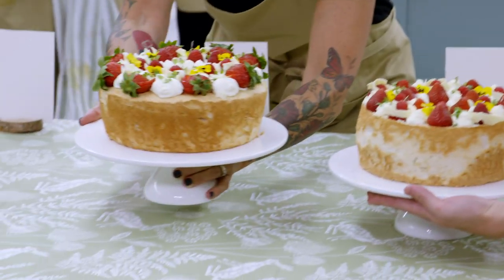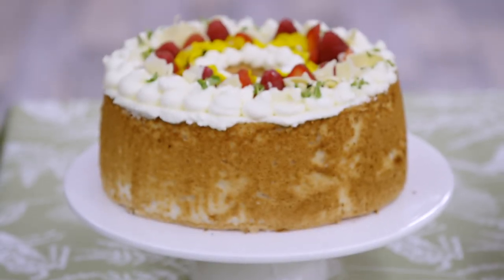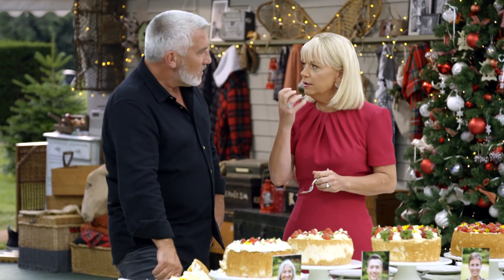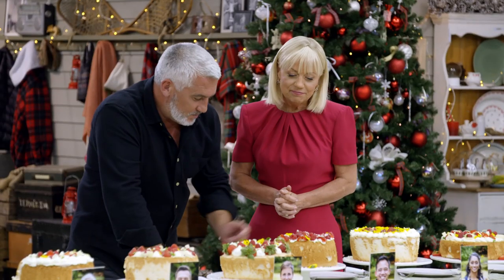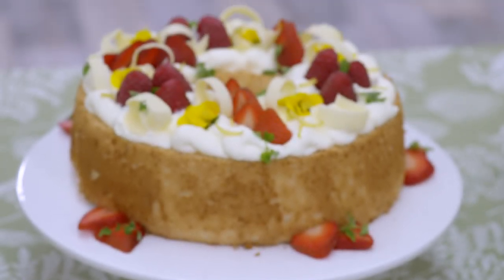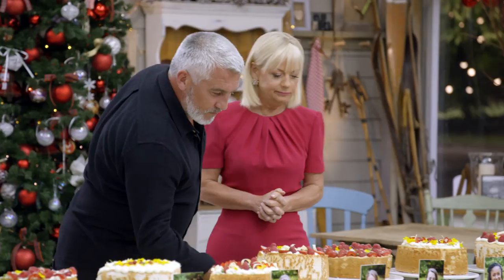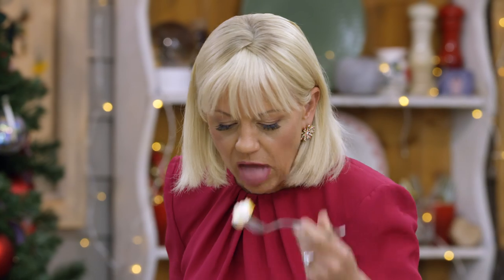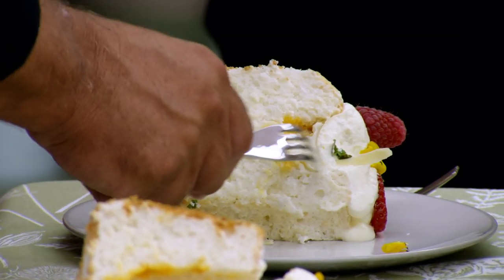The Perfect Cake - The Great American Baking Show: Holiday Edition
Sherry Yard and Paul Hollywood give the bakers tips on baking the perfect cake.

Watch The Great American Baking Show: Holiday Edition, Thursdays at 9|8c on ABC.